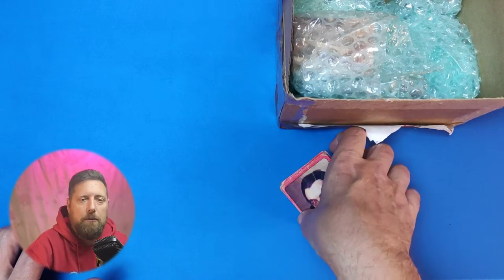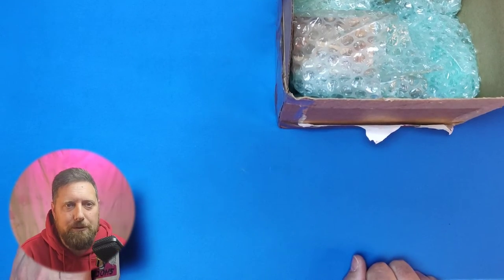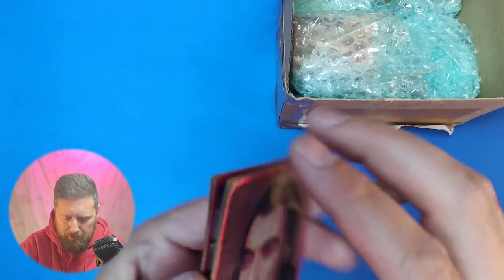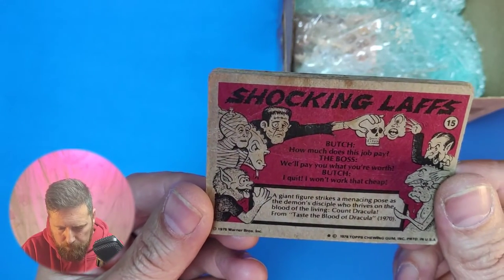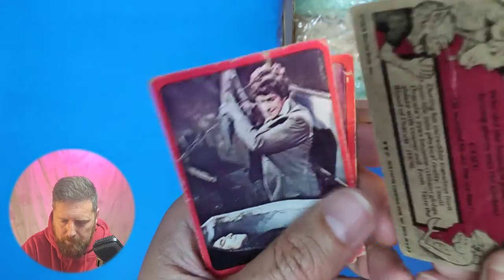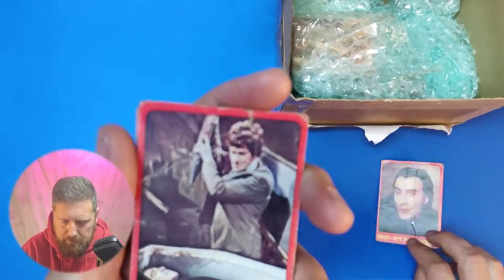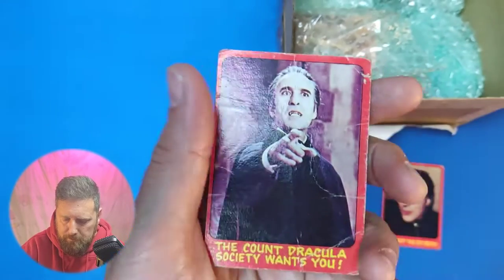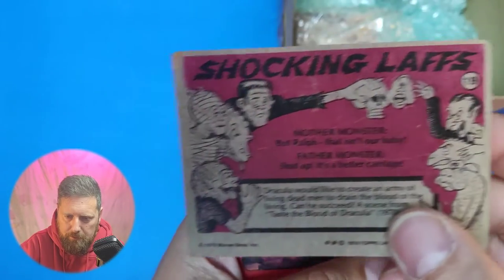TOPPS - HAMMER HORROR TRADING CARDS 1976 - Vintage Mystery Bundle PK6, Christopher Lee, dracula